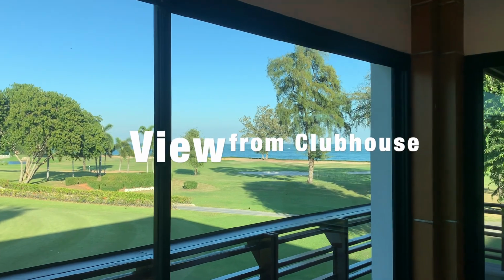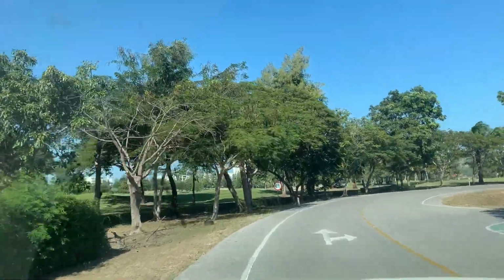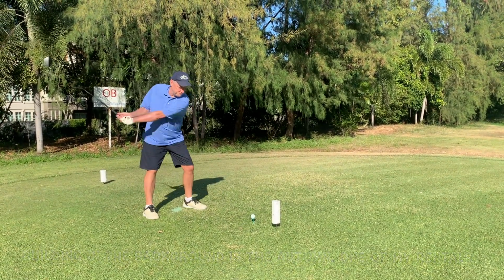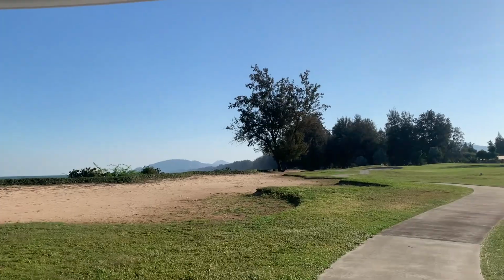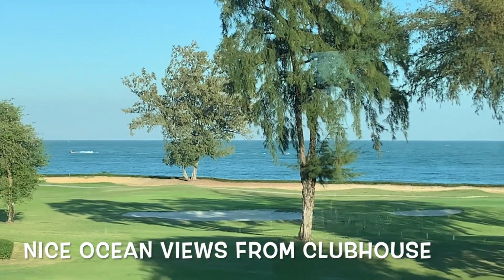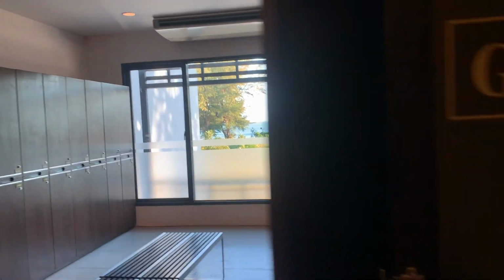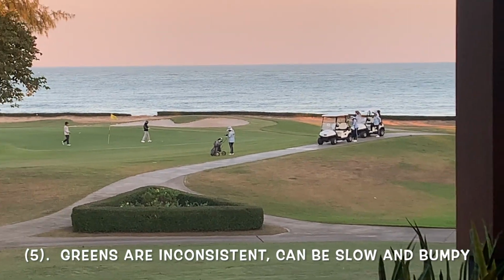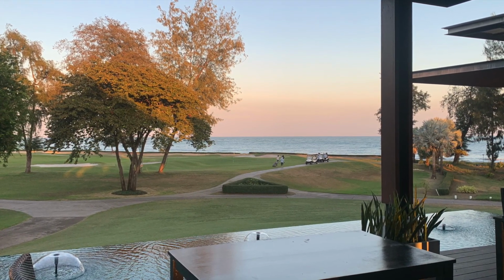Hua Hin Golf - Sea Pines Golf Club (Khao Takiab) review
Hua Hin Golf Courses - Hua Hin is recognized as Thailand’s original beach resort and boasts some of the most spectacular golf courses in the country as well as throughout Southeast Asia. As the home of Thailand’s first golf course, Hua Hin provides golfers with a broad selection of courses, ranging from links to parkland, all of which can be enjoyed at an affordable price.  Hua Hin was recently ranked as a top 3 destination for retirment by Forbes and golf was one of the reasons listed.

Black Mountain Golf Club

Black Mountain Golf Club in Hua Hin offers pristine conditions that are sure to make golfers of all skill level appreciate their visit. With a championship golf course and a variety of restaurants and bars, Black Mountain Golf Club is the perfect place to spend a day or a weekend. From world-class golf and professional instructors, to the relaxing atmosphere and luxurious amenities, there’s something for everyone at Black Mountain Golf Club in Hua Hin.

Springfield Royal Country Club

The Springfield Royal Country Club Hua Hin offers an impressive range of amenities to its guests. From its championship golf courses to its luxurious spa, there is something for everyone to enjoy. With five unique restaurants, a modern fitness center, and a host of other activities, this country club is sure to please everyone. For those looking to stay longer and make the most of their visit, there are a range of accommodation options available, including villas, suites, apartments, and bungalows. Whether you are looking for a relaxing vacation or a more adventurous experience, the Springfield Royal Country Club Hua Hin is the perfect destination.

Palm Hills Golf Club

Palm Hills Golf Club in Hua Hin is one of the best golf clubs in Thailand. It is renowned for its stunning panoramic views of the Gulf of Thailand, and its rolling greens that are perfect for a relaxing game. The club also boasts a modern clubhouse complete with all the amenities you need, as well as five restaurants and bars. With its close proximity to the beach, it’s the perfect place for a golf outing with friends or family. Whether you’re on vacation or looking for a day out with the family, there’s something for everyone at Palm Hills Golf Club in Hua Hin.

Seapine Golf Course

Seapine Golf Course in Hua Hin is a pristine course, designed to give golfers a challenging but enjoyable experience. With its lush fairways and meticulously manicured bunkers, it is easy to appreciate the years of hard work put into the course’s design. To make the most of your time at Seapine Golf Course, be sure to take part in one of the many clinics available, as well as weekly tournaments held throughout the season. Whether you’re a beginner or a seasoned pro, the Seapine Golf Course in Hua Hin offers something for everyone.

Banyan Golf Club

Banyan Golf Club Hua Hin offers a truly exceptional golfing experience, with some of the finest fairways and greens in the region. The club offers a range of golf packages to suit all skill levels, with competitive rates and plenty of opportunities to make your game even better. Whether you’re a novice or a seasoned pro, you’ll enjoy plenty of challenges and a chance to show off your skills. With its stunning views, excellent amenities, and professional service, Banyan Golf Club Hua Hin is the ideal place to tee off.

Majestic Creek Country Club

Majestic Creek Country Club provides a high-quality golfing experience, with excellent facilities and a well-maintained course. The club also offers a great selection of amenities, such as a restaurant and bar, a pro shop, and a swimming pool. In addition, the club is located close to some of Hua Hin’s best attractions, such as the beach, markets, and historical sites. With its convenient location and top-notch golfing amenities, Majestic Creek Country Club is an ideal destination for a weekend golf getaway.

Lake View Golf Club

Lake View Golf Club in Hua Hin is an excellent golfing experience. With its breathtaking views of the lake, it provides a relaxing atmosphere for golfers to enjoy the game of golf. The club has a variety of courses for players of all levels, from beginners to professionals. The club also offers various amenities such as a restaurant, bar and pro shop to make your stay more enjoyable.

Royal Hua Hin Golf Course

Located in one of Thailand’s most beautiful provinces, Royal Hua Hin Golf Course is the country’s oldest golf course and offers a unique experience for golfers of all levels. This course is renowned for having one of the best layouts in all of Asia, and features championship-style greens, beautiful landscaping, and a challenge for even the most experienced players. The course also features a variety of amenities, such as a clubhouse, pro shop, and driving range.